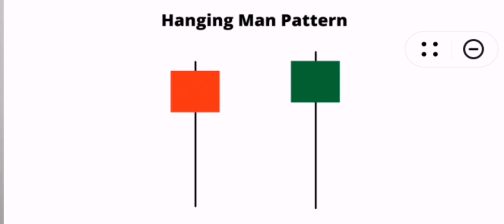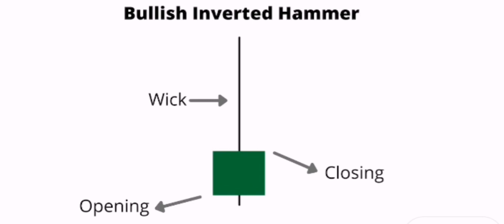how to be a forex trader and understanding hammer candlestick (ep7)